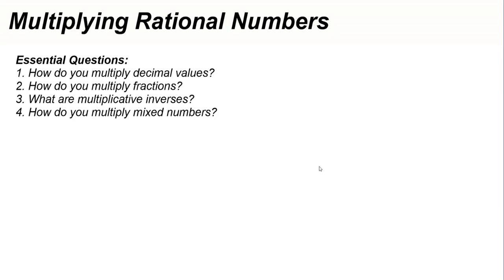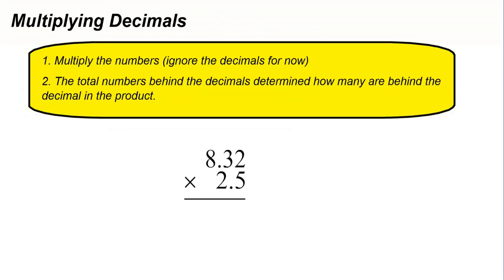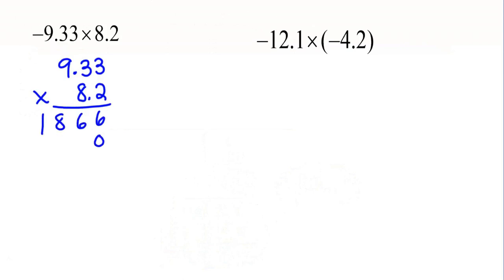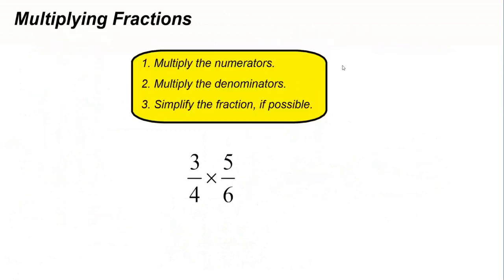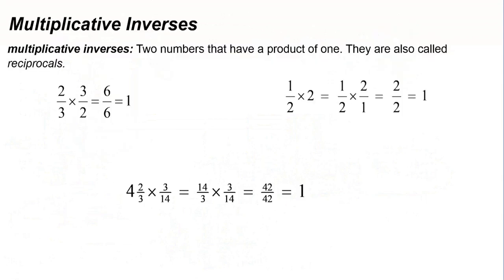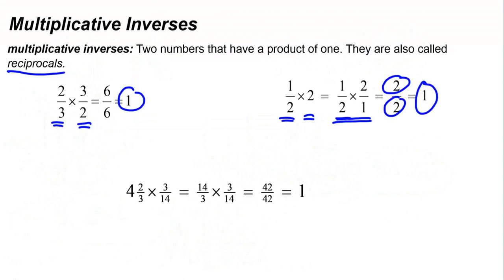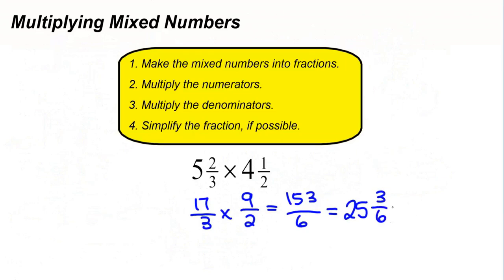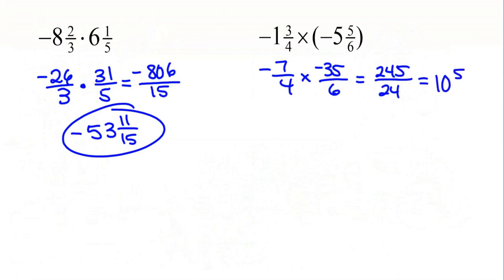NS5-5 Multiplying Rational Numbers